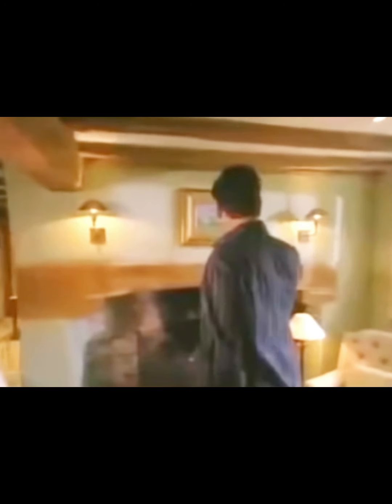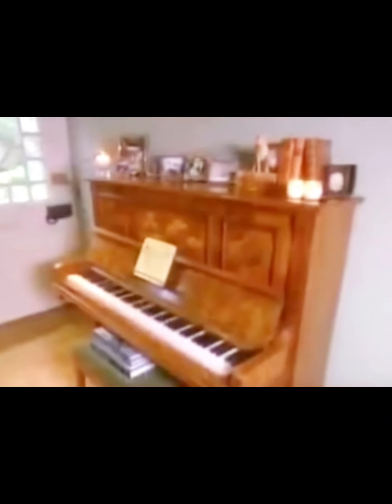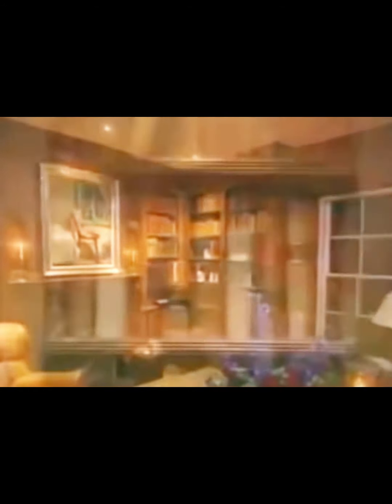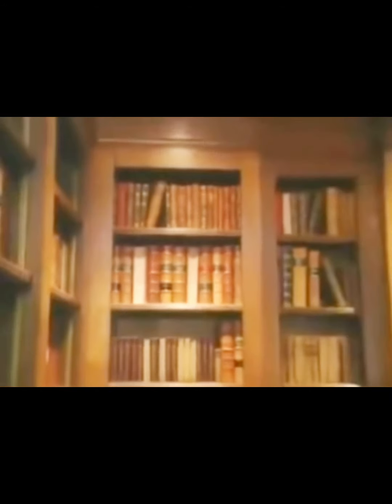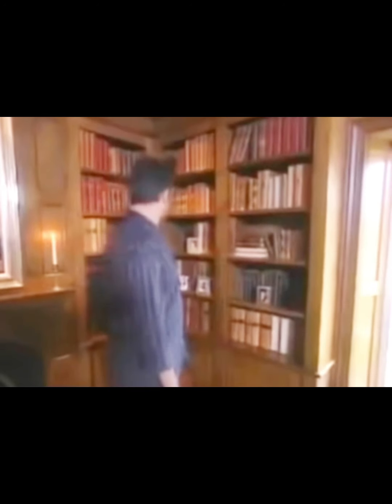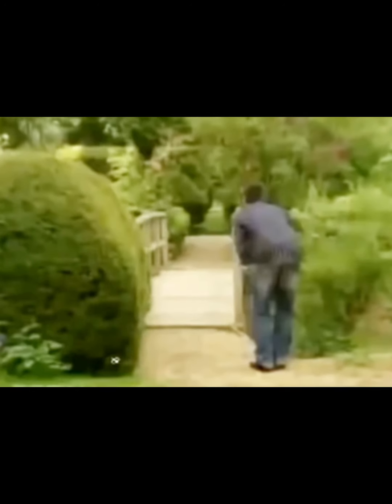Inside George Michael’s Goring home- Mill Cottage